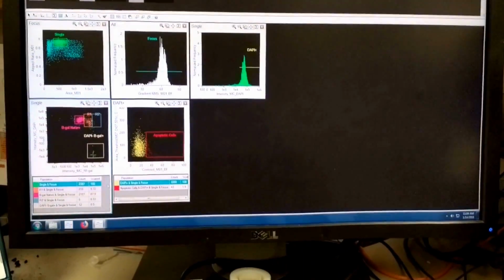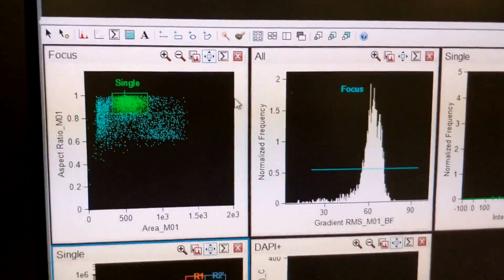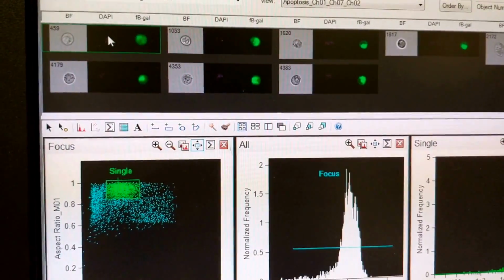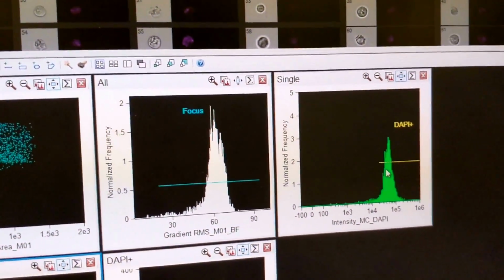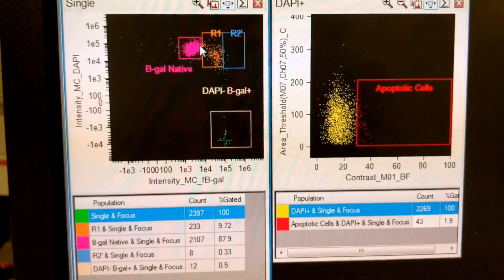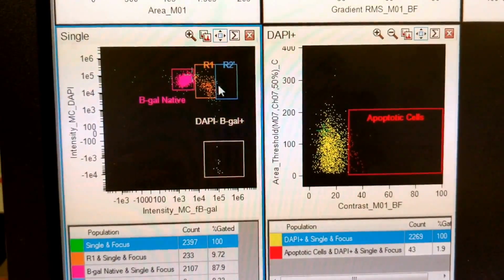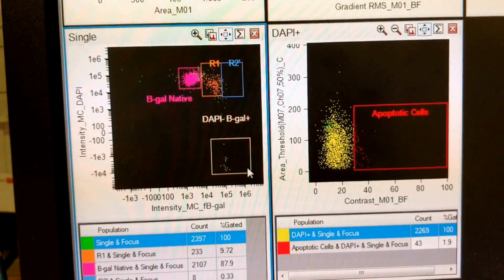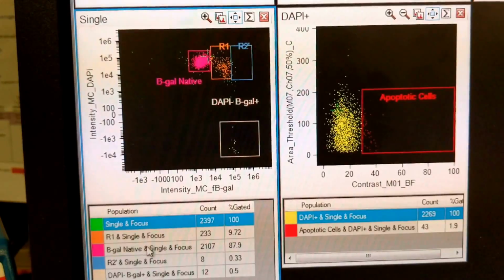Part 1: Analyzing florescent B-gal data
Data analysis and experimental design for Fluorescence B-gal.